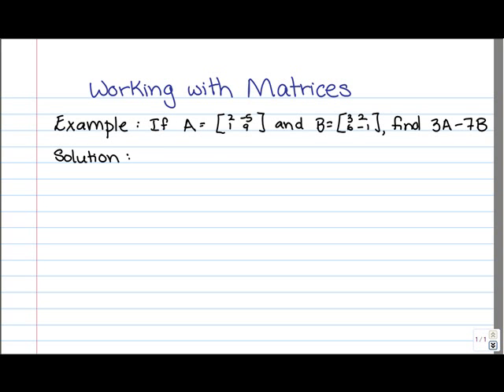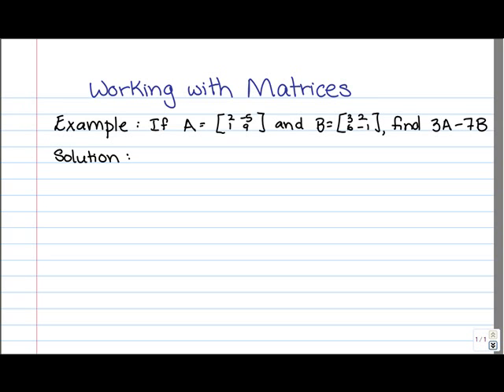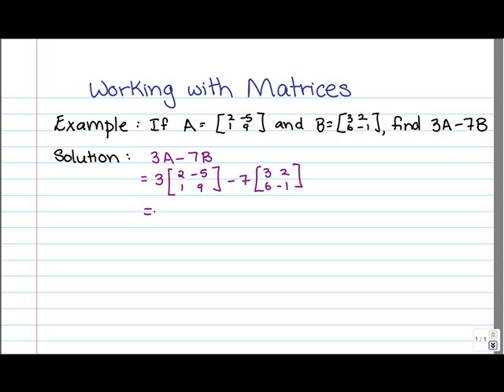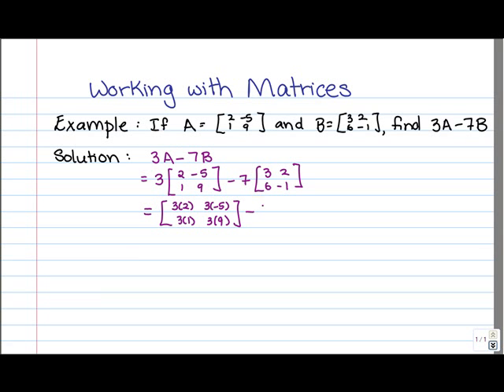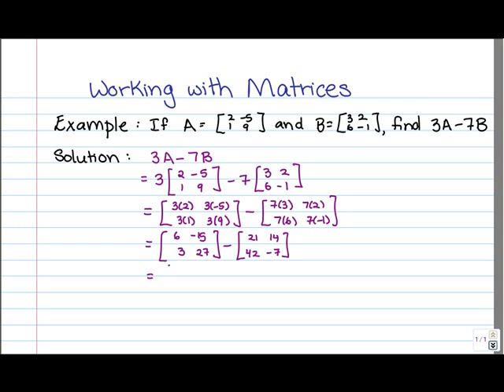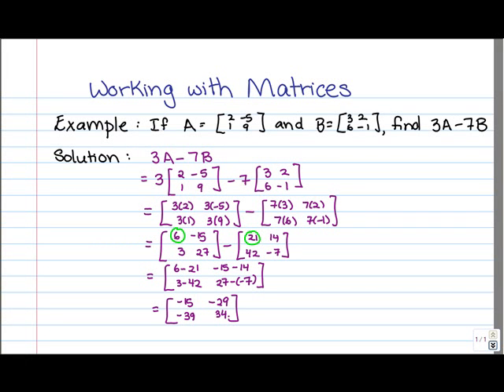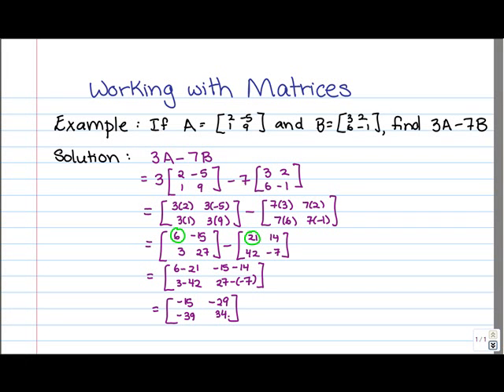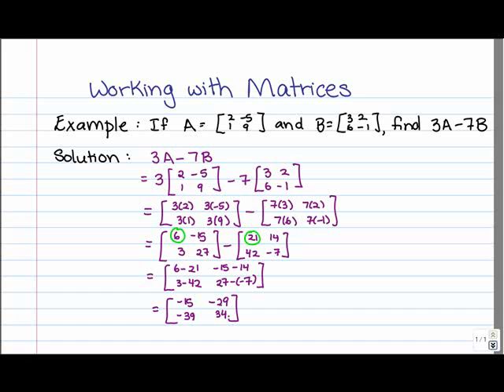Matrix Subtraction and Multiplication by a Scalar